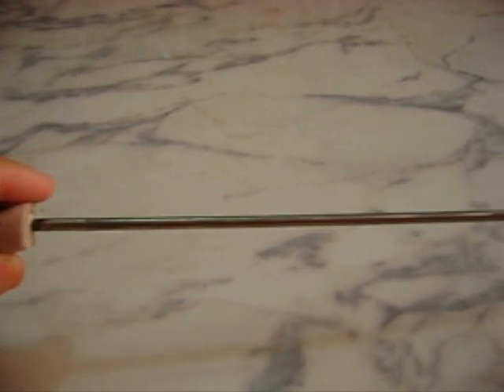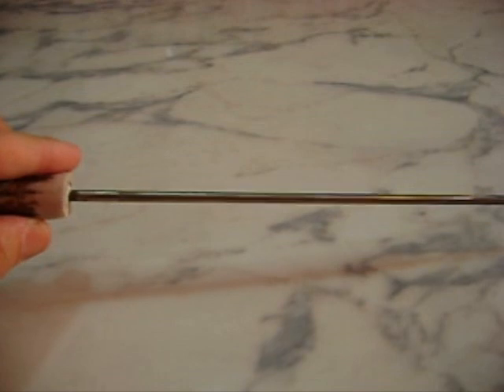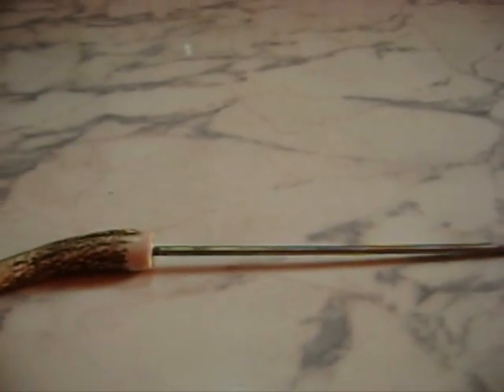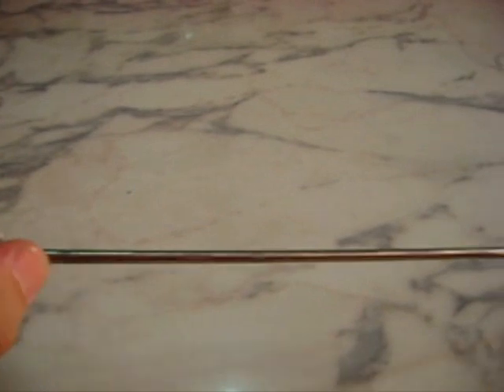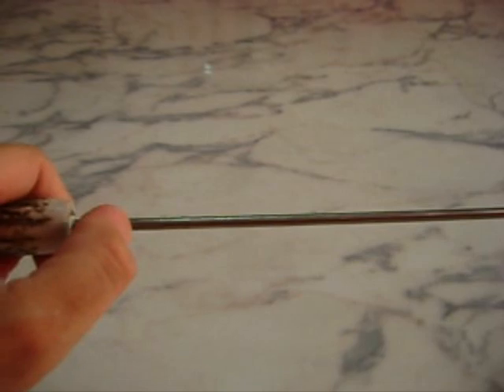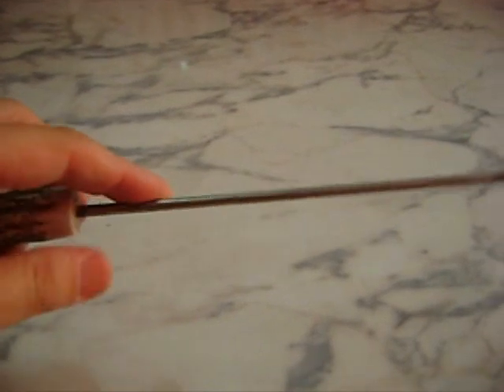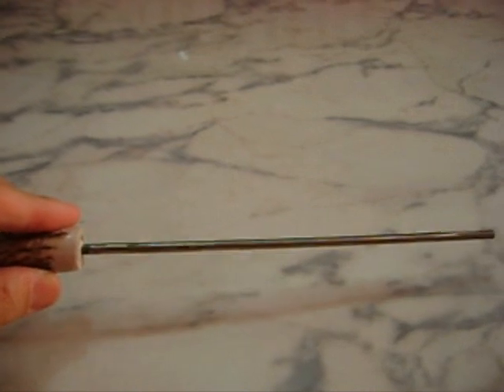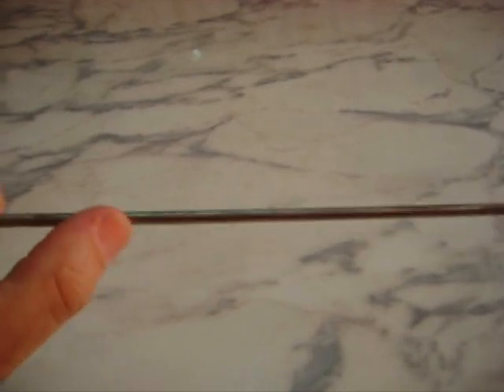Amolador de Facas Feito Com Uma Lima Redonda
Neste vídeo mostro um amolador de facas feito com uma lima redonda, foi desbastato as ranhuras da lima, deixando quase lisa. O resultado fica um excelente amolador de facas.